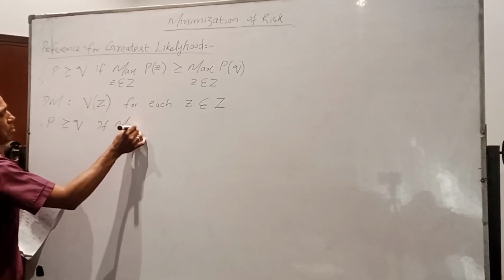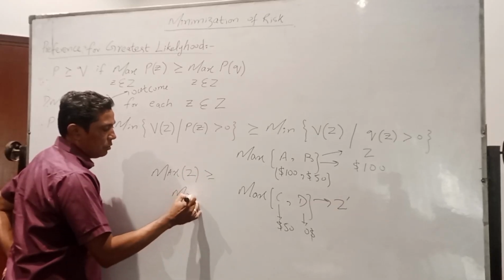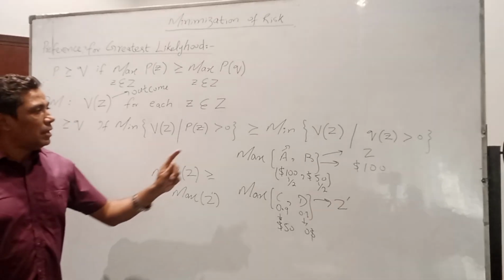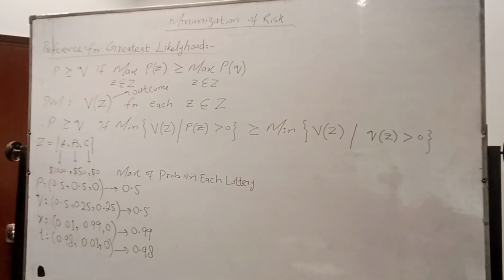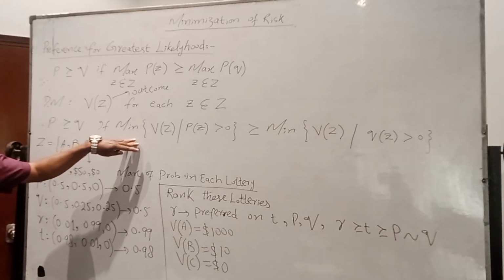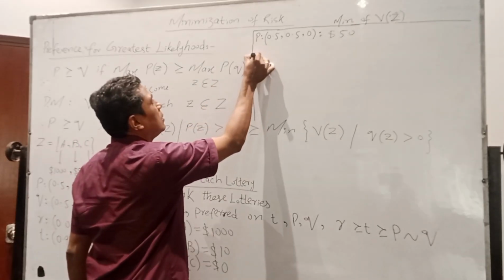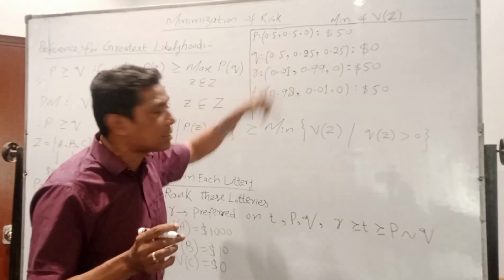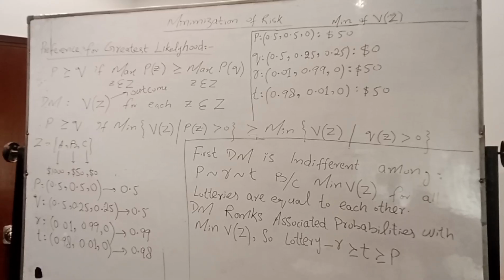Uncertainty lecture 6: Maximum Likelihood Preferences(PhD Advanced Microeconomics)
In this lecture we have covered another core concept in the "Theory of Uncertainty" in "Advanced Microeconomic Theory"  i.e "Maximum likelihood Preferences" Stay tuned for further engaging lectures on this topic.